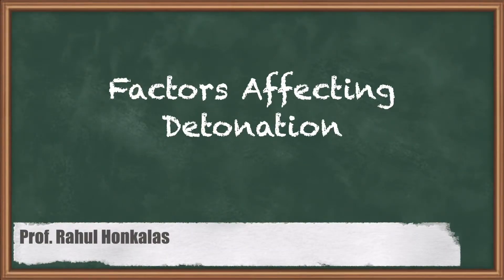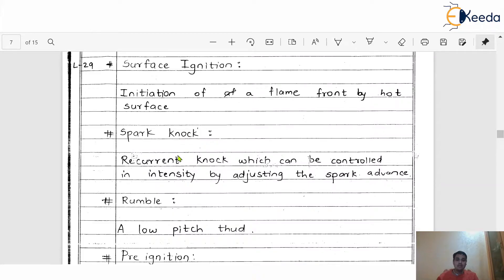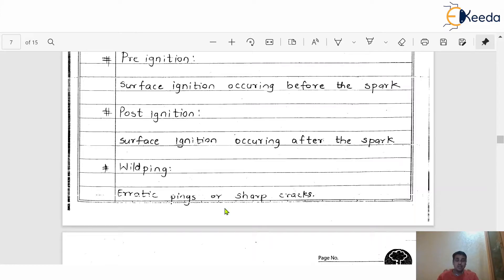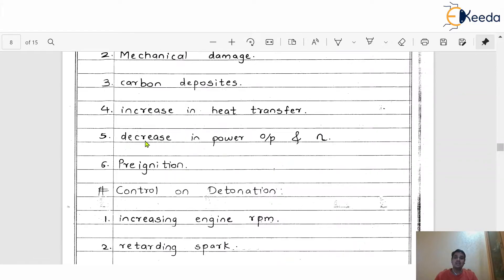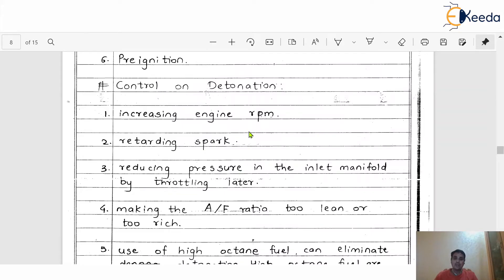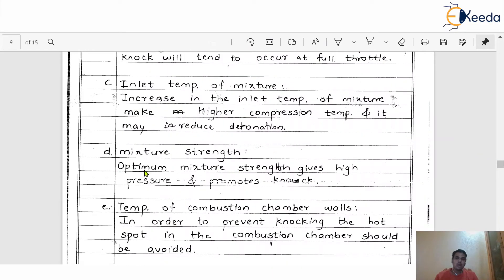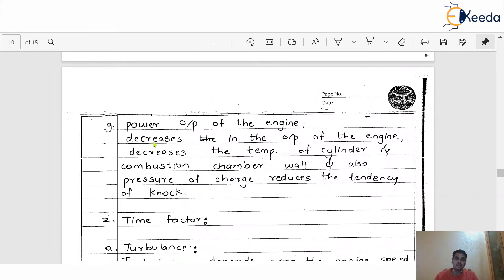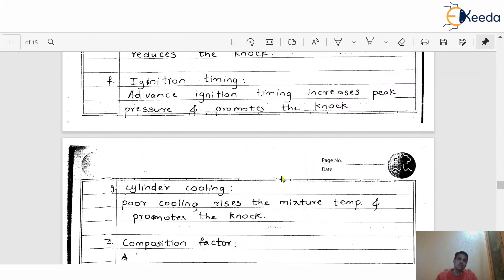Factors Affecting Detonation - S.I. Engines Fuel Supply System - Internal Combustion Engines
Video Name - Factors Affecting Detonation

Happy Learning!